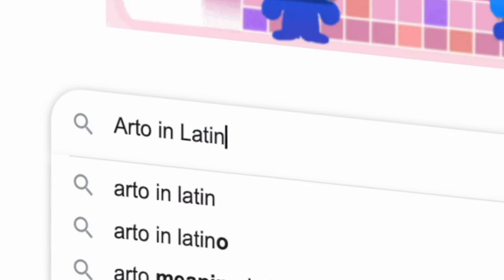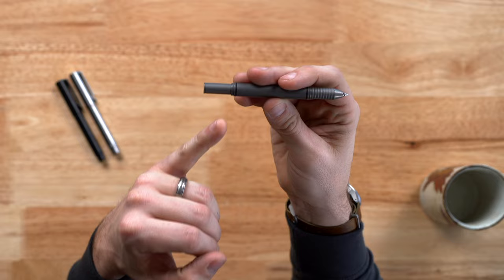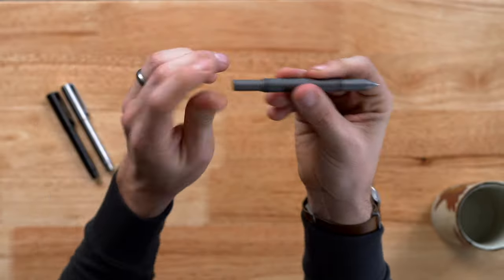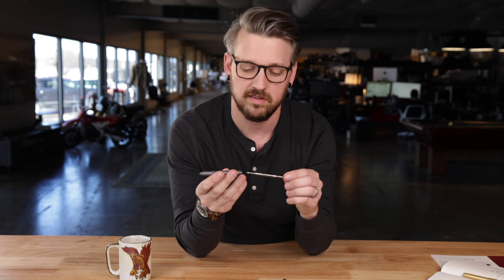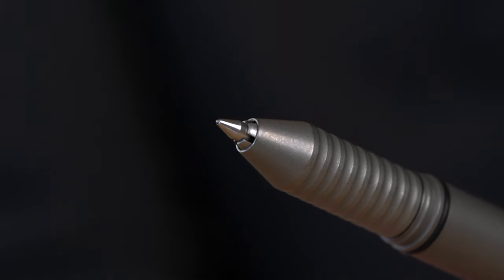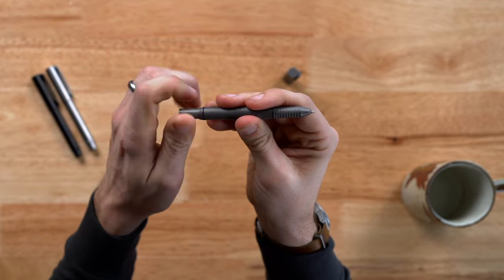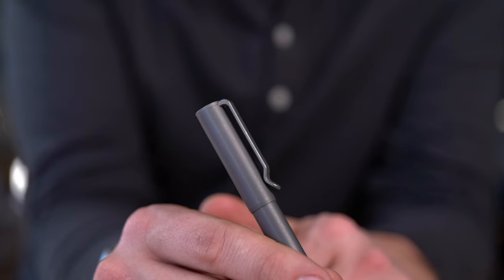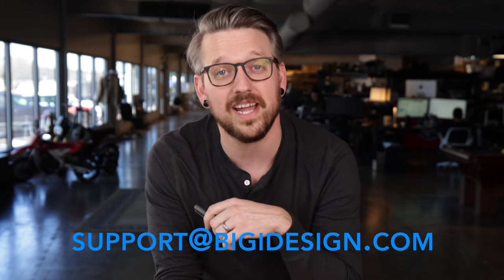Big Idea Design Ti Arto EDC Pen | Overview